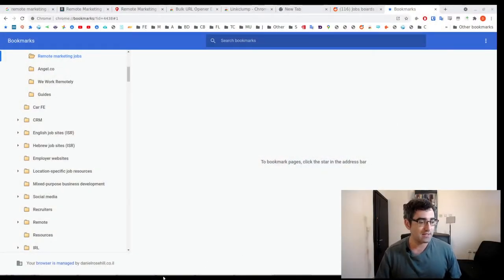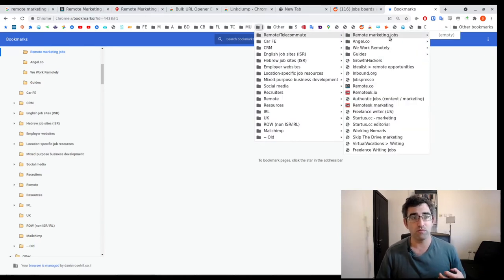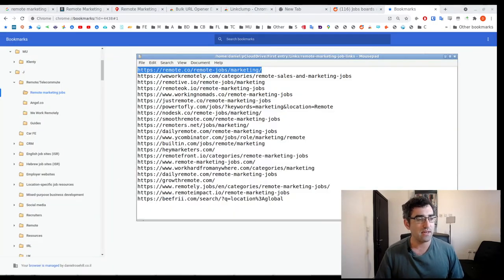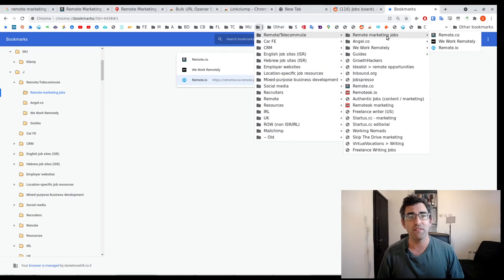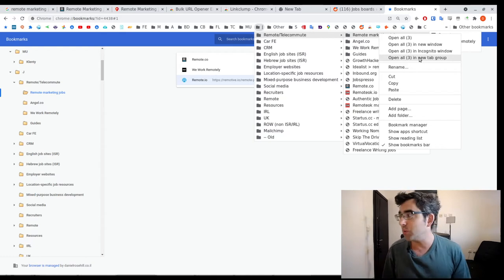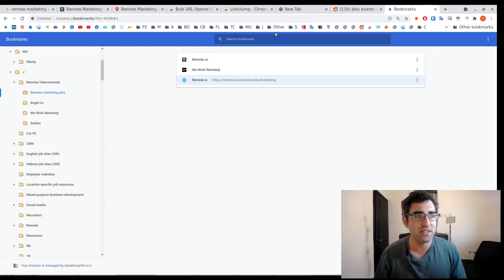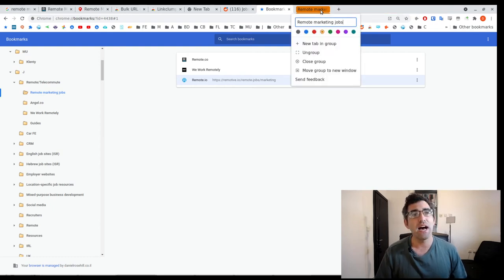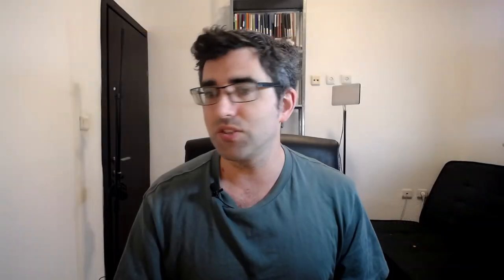How To Open Multiple Bookmarks In Chrome (No Plugin Required!)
If you want to create batches of bookmarks to open in Google Chrome all at once, then you don't need to install any RAM-draining Chrome extensions. In fact, all the functionality you need is included under the hood in the browser.

In this video, I show how to add a series of hyperlinks into a bookmark folder and then show the various ways you can use to open these in a batch. If you're accessing the same URLs day in day out (example: a jobseekers monitoring jobs boards) then this little trick can save you a bunch of time.

== Production notes ==*

Camera:
Audio:
Stabilization:
Lighting:
Postproduction:
Other notes: